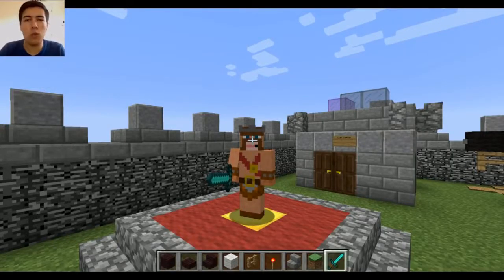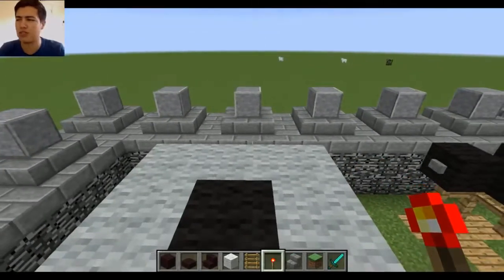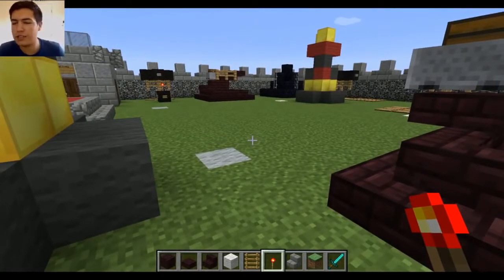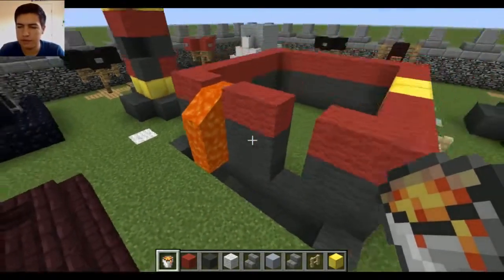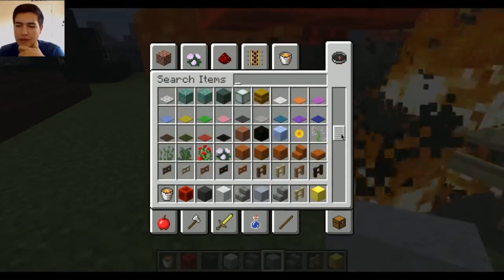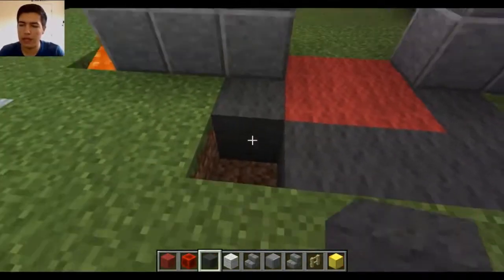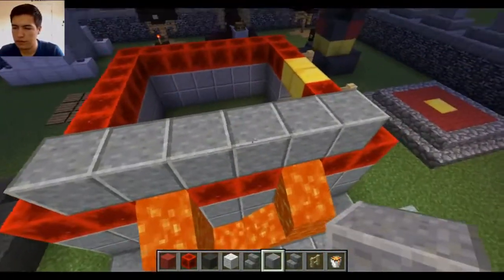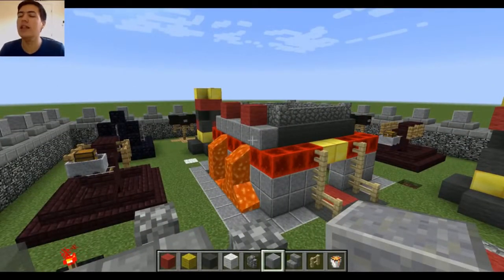Clash Of Clans & Minecraft, Let's Build My Base Part 2